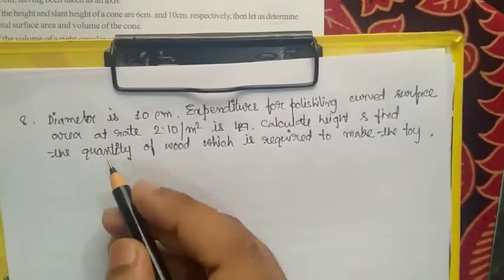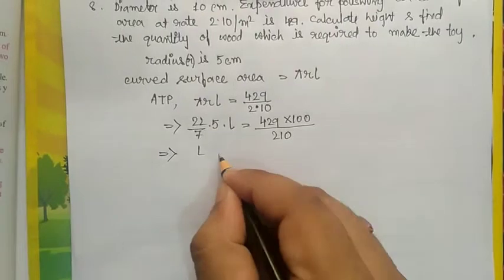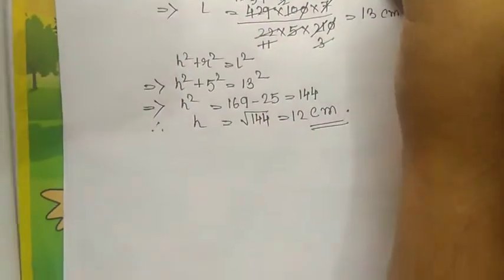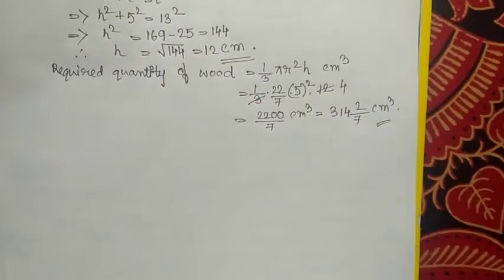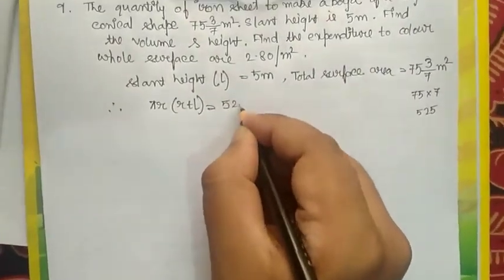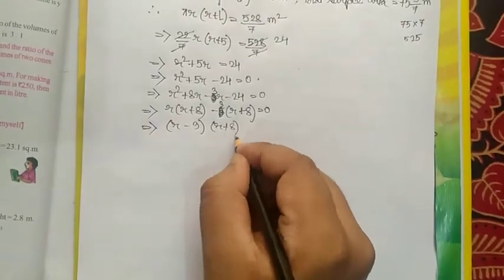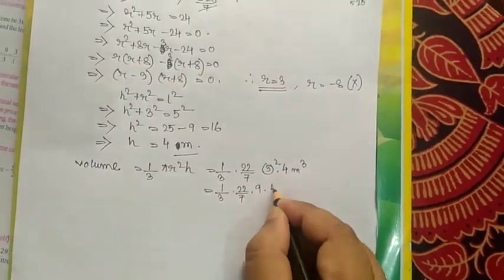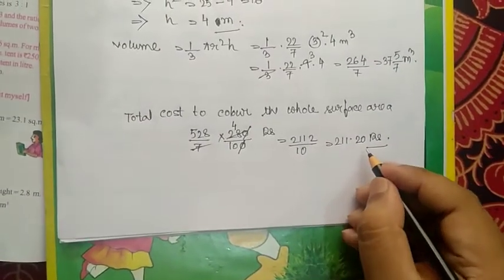Right Circular Cone | Class 10 | Sum No. 8 & 10